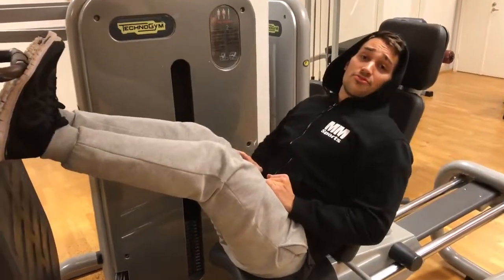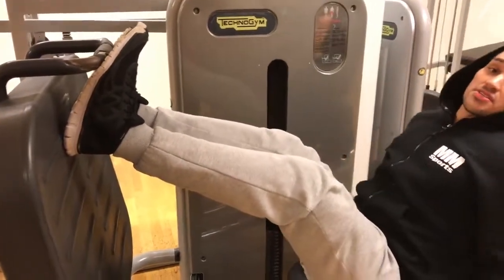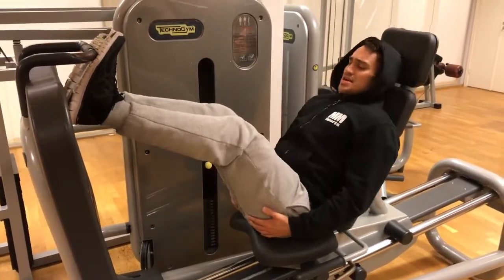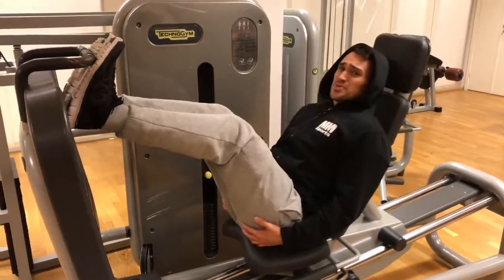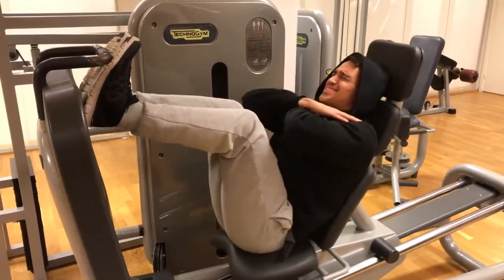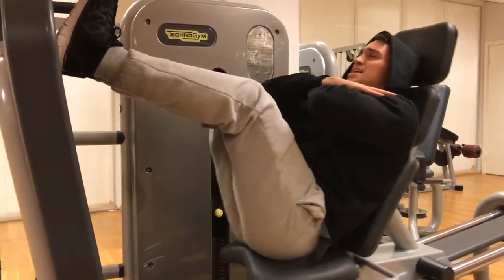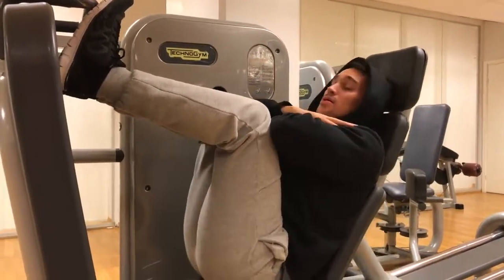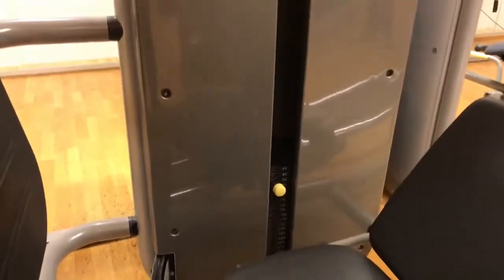Best Exercise For Building Bigger Glutes